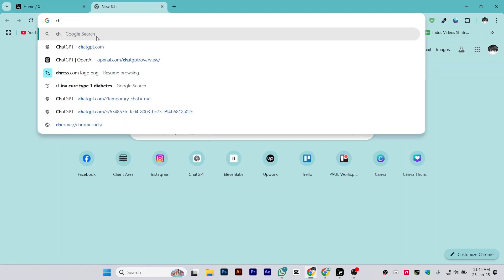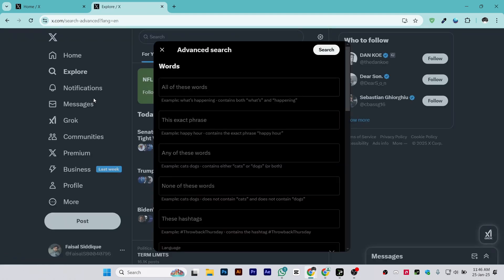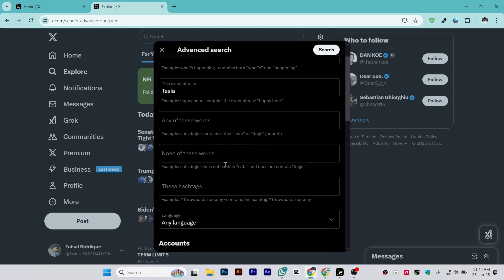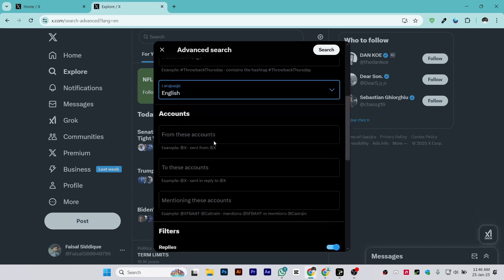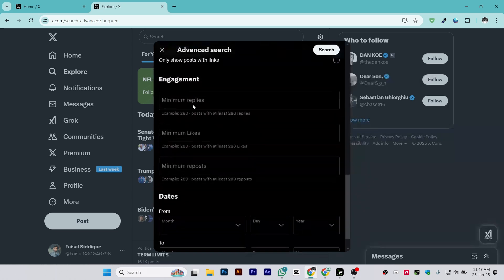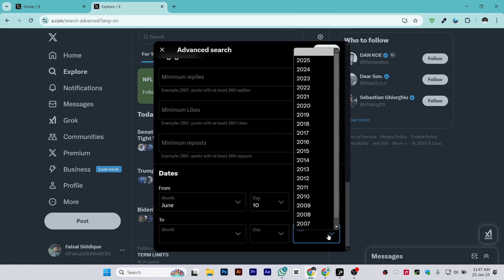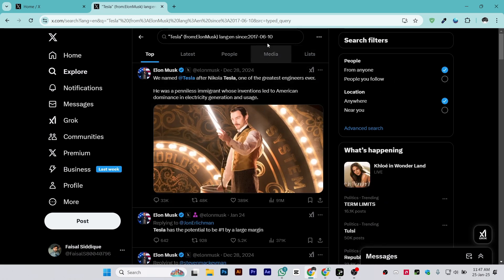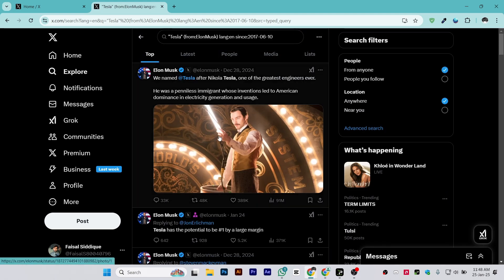HOW TO FIND OLD TWEETS ON X - TWITTER 2026! (FULL GUIDE)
In this video, I am going to show you how to find old tweets on X (formerly Twitter)! I’ll guide you through using the advanced search feature and other methods to locate your older tweets with ease.